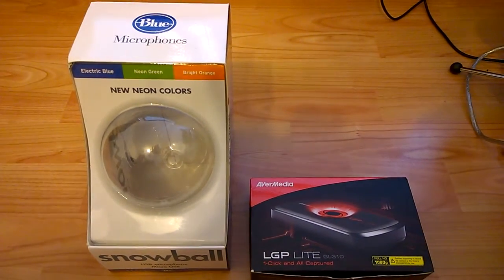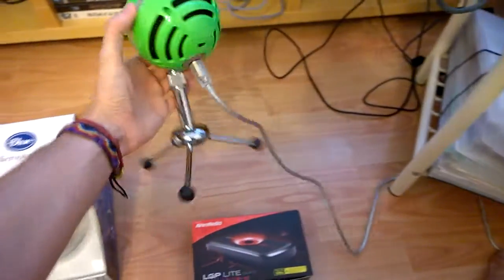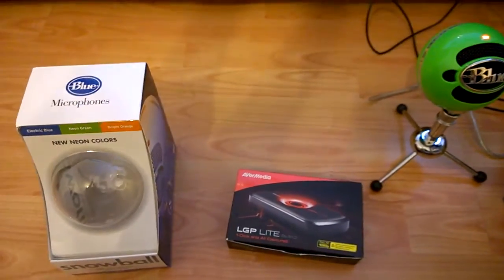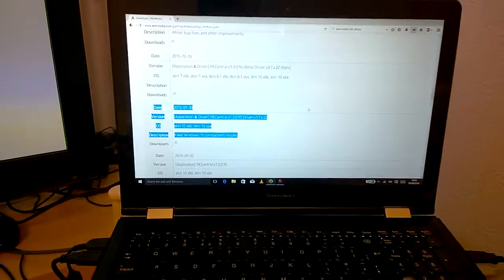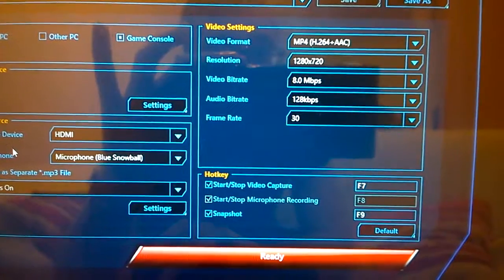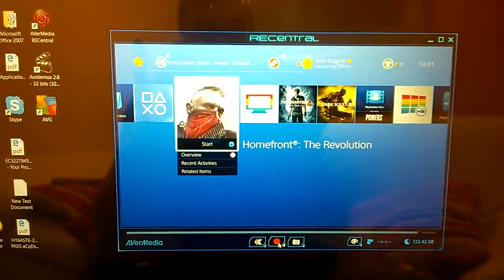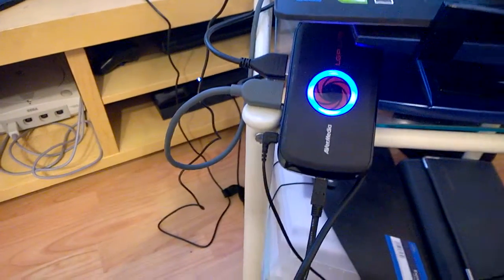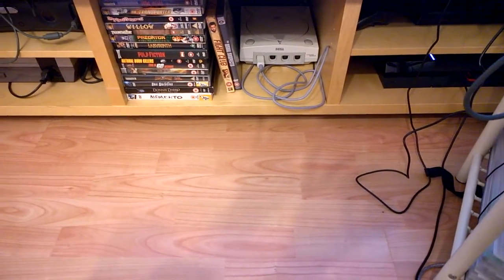Avermedia LGP Lite and Blue Snowball Mic Review + my setup for PS4 game capture.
The product details are:

Avermedia LGP Lite GL310
BLUE Snowball Microphone (original, not the ice version)

The software and driver that you need to use for a flawless experience in Windows 10 are:

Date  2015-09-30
Version  [Application & Driver] RECentral:v1.3.0.95 Driver:v3.7.x.22
OS  Win 10 x86, Win 10 x64
Description  Fixed Windows 10 compatibility issues.

Also note: In the video I forgot to mention that in the RECentral software-advanced settings-audio-settings you can adjust mic and game volume. I have game volume at lowest and mic volume highest to allow me to use the microphone away from me. Hope you enjoy the video!
If you do like the video a thumbs up will greatly help me out and if you want to see more of my content I would love to have you as a Subscriber!

Take care my brothers from different mothers and sisters from different misters BOSH! _________________________________________________________________